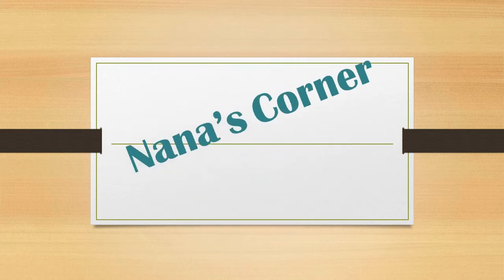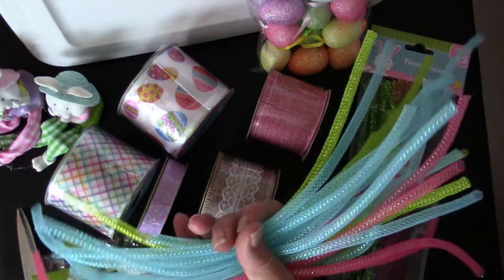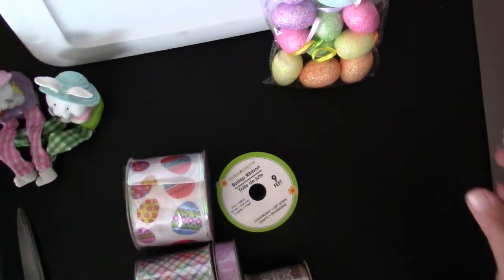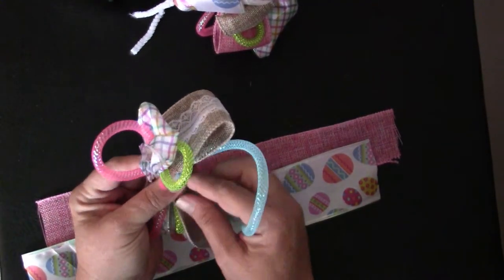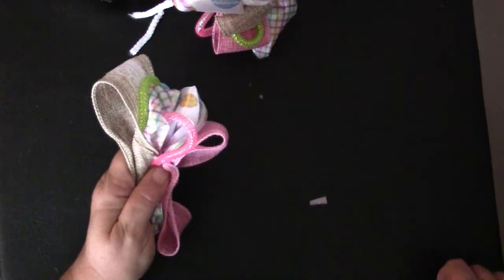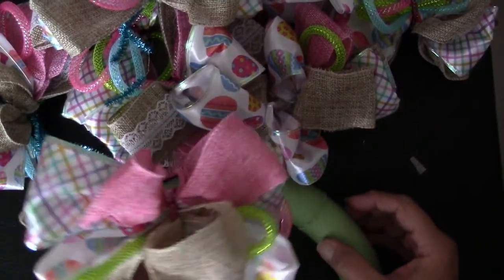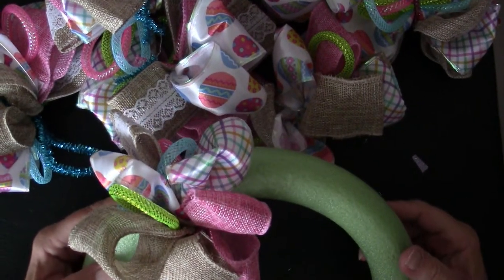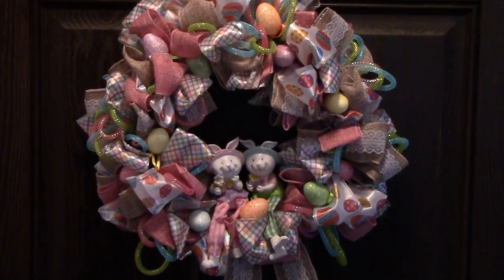Dollar Tree DIY - Easter Ribbon Wreath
Easter is coming and you’re going to love this project made from all Dollar Tree products! This Easter ribbon Wreath is cute, easy and best of all affordable!

I explain the entire process from the supplies needed to embellishing the wreath. I'll even show and tell you tips on how to make the process easier and faster!

I will be having a giveaway valued at $25.00 when I reach 50 subscribers! (for visible subscribers only)